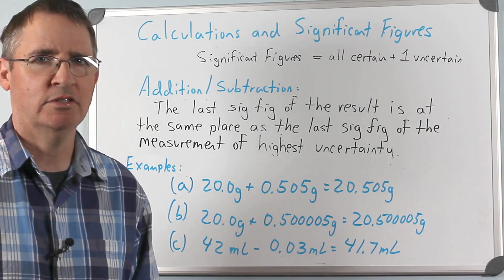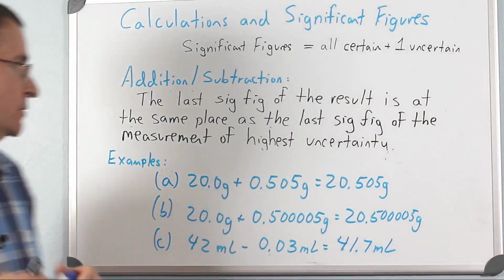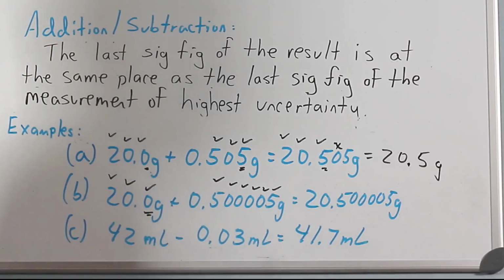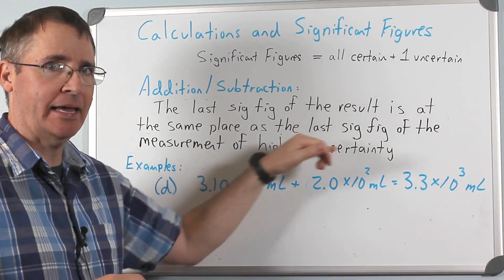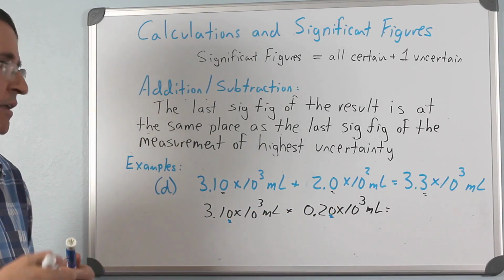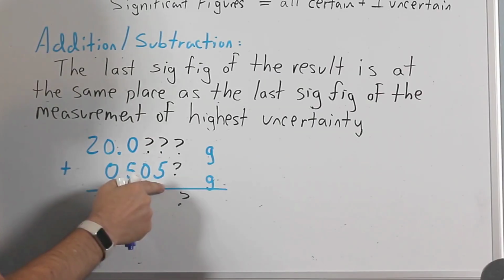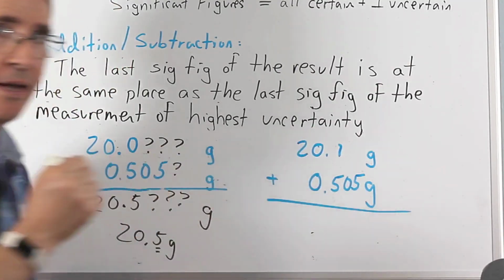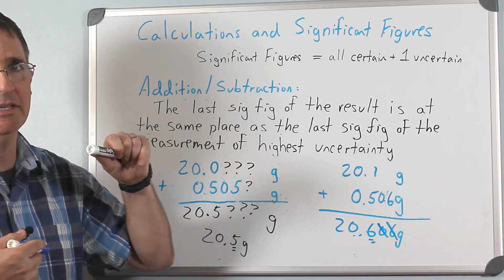The How and Why of Rounding Sums and Differences | Significant Figures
Ever wondered why the rules for significant figures for the results of addition and subtraction calculations are different from those of multiplication and division calculations? In this video, we dive deep into both the how and why of rounding sums and differences to ensure your final answer correctly reflects the uncertainty of your measurements.

 0:34 - The Rule for Rounding Addition and Subtraction Results
 0:58 - Examples
 4:01- The Rationale: Why do we round this way?
 6:54 - Outro